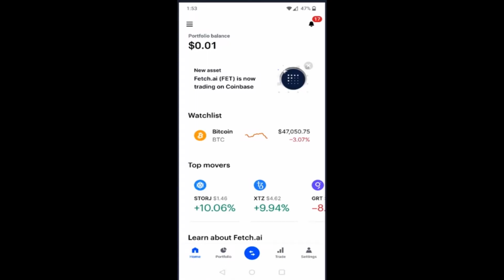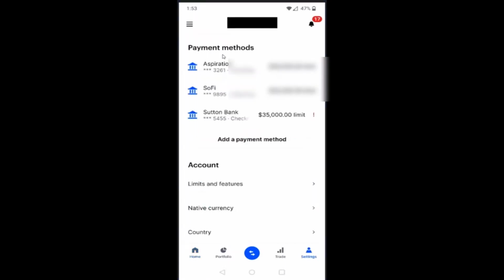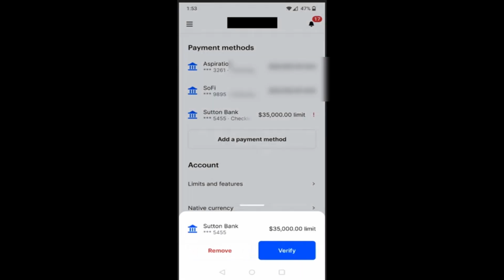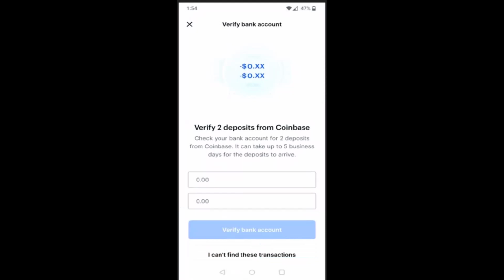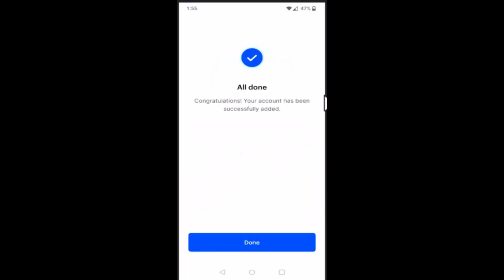How To Verify Bank Account On Coinbase !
This video guides you in an easy step-by-step process to verify your bank account on Coinbase.

Chapters / Timestamps
0:00 Intro
0:25 Verify bank account on Coinbase
1:01 Outro